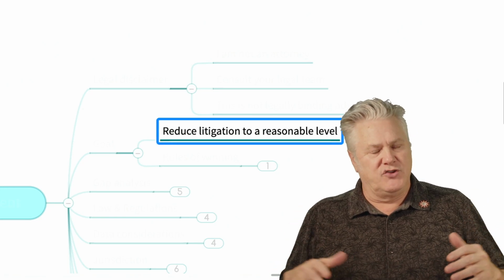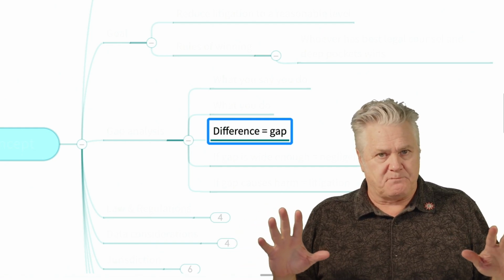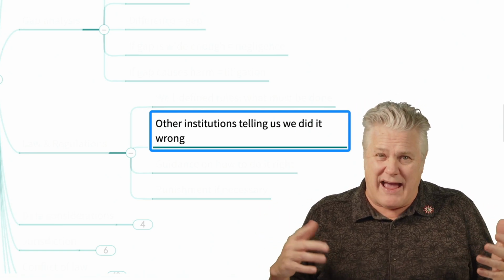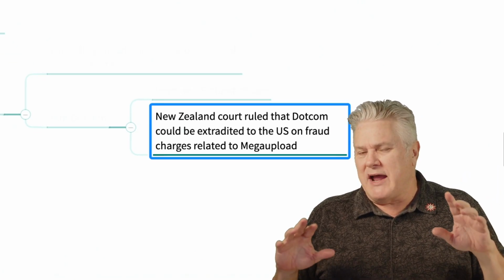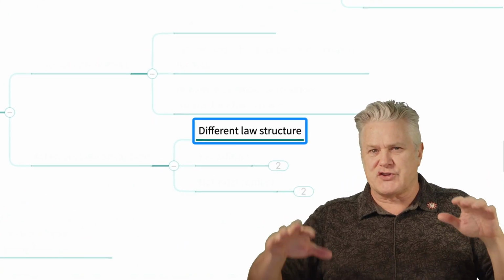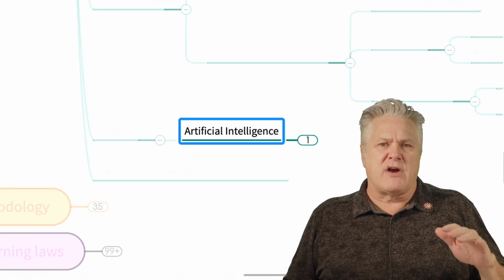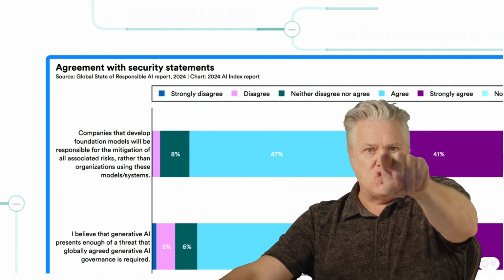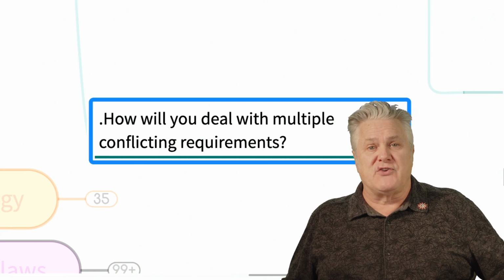Cybersecurity laws and regulations - K0676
In this session:
- Overview of how various legal domains intersect with cybersecurity operations
- Explanation of the legal responsibilities regarding data protection and incident response
- Analysis of the relationship between corporate liability and individual duty of care

What you will learn:
- How administrative law and statutory authority influence technical security requirements
- The importance of chain of custody and evidence admissibility in digital investigations
- How contract law and intellectual property rights shape information security policies
- The difference between inherent risk and legal liability in a corporate environment

Key takeaways:
- Ability to identify which legal frameworks apply to specific cybersecurity incidents
- Understanding how to document due diligence to mitigate potential legal exposure
- Knowledge of how privacy impact assessments function as a legal safeguard
- Recognition of how tort and criminal law principles impact organizational accountability